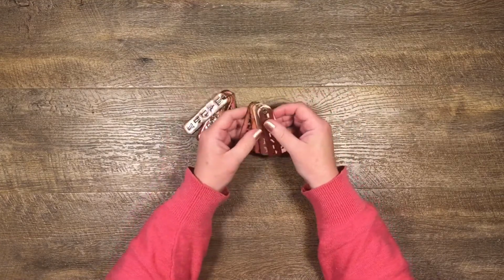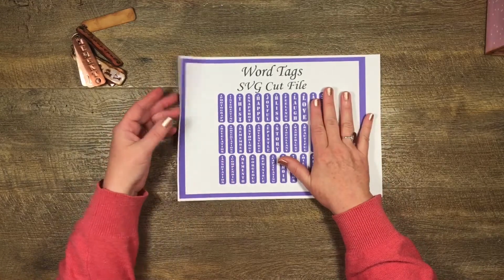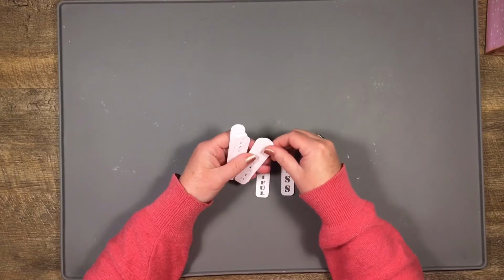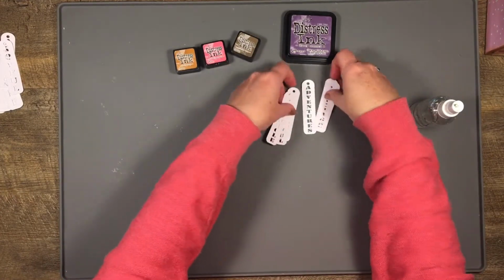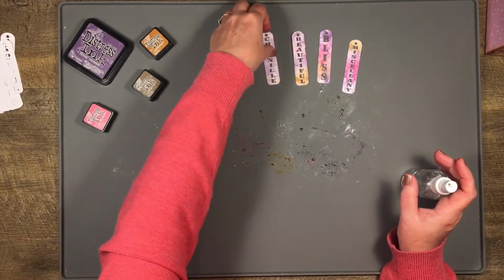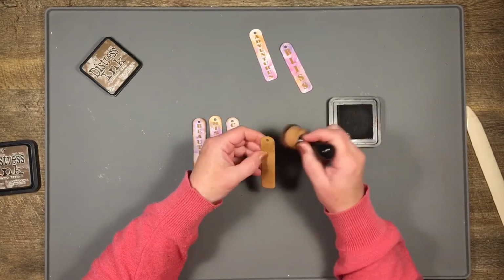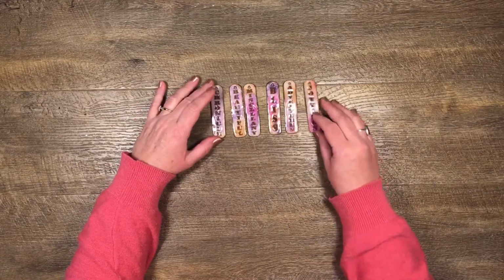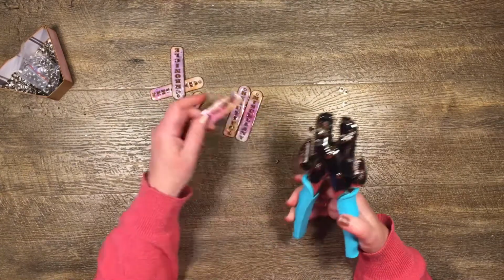Just Some Embossed Word Tags - for Junk Journals & Mini Albums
Hi Guys,
I'm in between projects at the moment and using up some scrap cardstock so I thought I'd share some word tags I have been making for my junk journals and mini albums.

If you'd like to get the word tags, they are available as an SVG from my Etsy Store.  Here's a link to my Etsy Store if you would like to take a look I also have a range of other SVG projects (and a few printables too) that you might like.  All the projects are available as instant digital downloads so you can start creating straight away!

If you are enjoying my SVGs and printables, you might be interested in joining our community on Facebook.  It’s called "Bella Creativa Divas" and here is the link if you would like to join

Katie
Bella Creativa